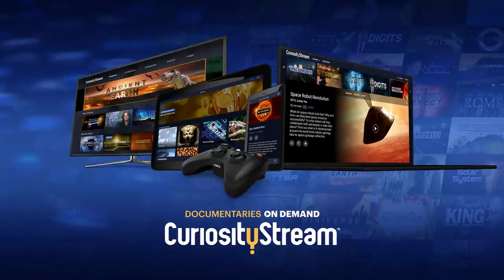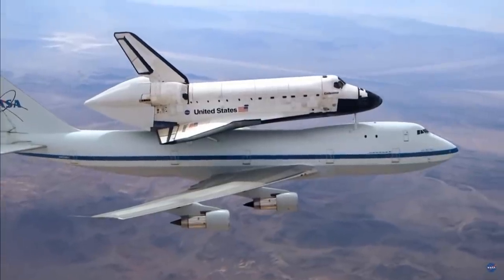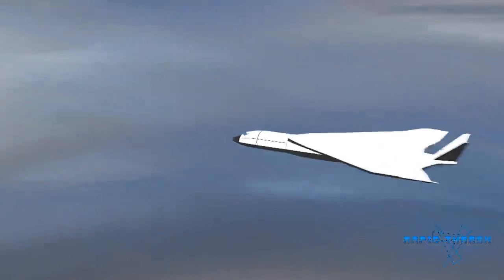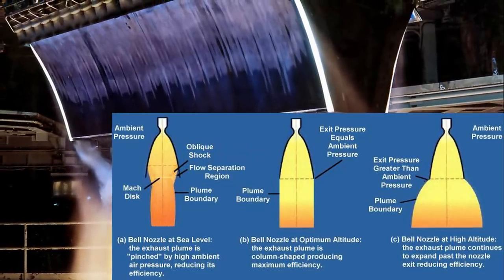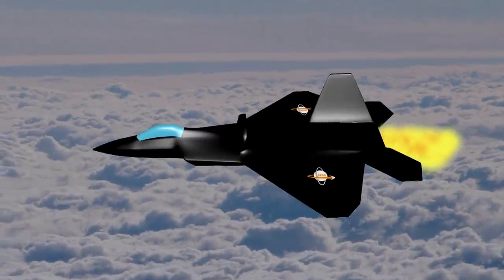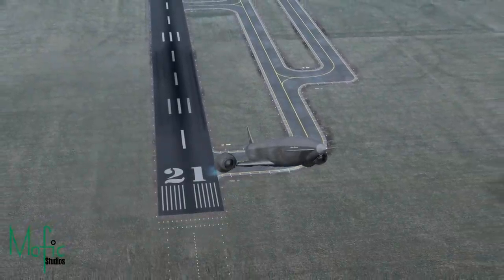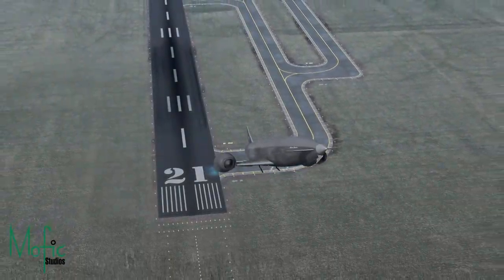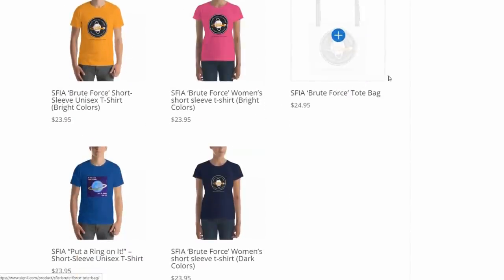Spaceplanes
Spaceplanes long seemed like the logical next step for getting into orbit after the Space Shuttle, but have seemingly fallen to the wayside in recent years in favor of reusable rockets. But the future may see a return of spaceplanes, and we'll look at some of the more promising designs like Skylon.

Listen or Download the audio of this episode from Soundcloud: Episode's Audio-only version:

Credits
Upward Bound: Spaceplanes
Episode 188, Season 5 E22

Written by:
Isaac Arthur

Editors:
Evan Schultheis
Keith Blockus
Mark Warburton
Matthew Acker
S. Kopperud
Olly Epsom

Katie Byrne
Sam McNamara

Produced & Narrated by:
Isaac Arthur